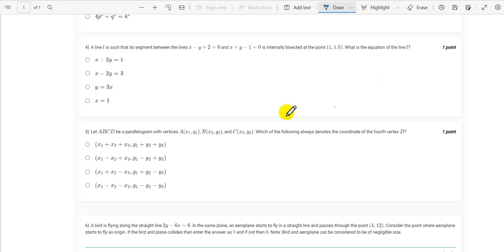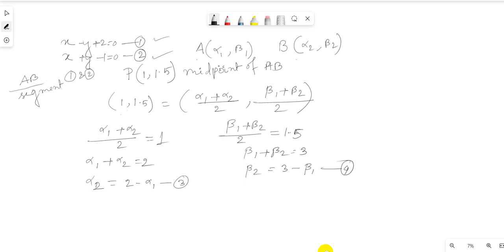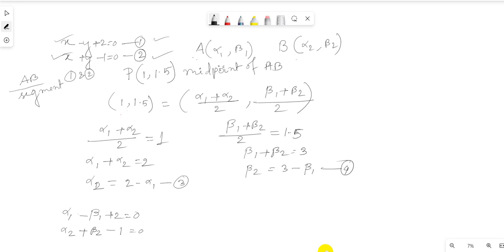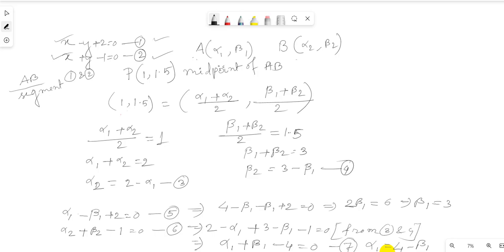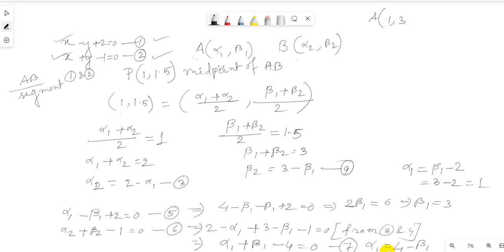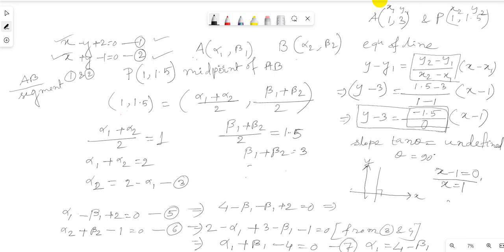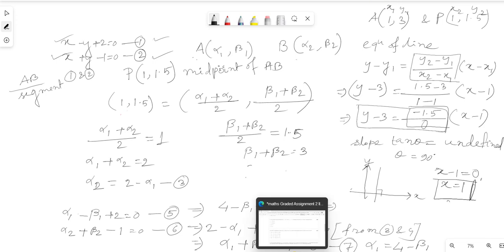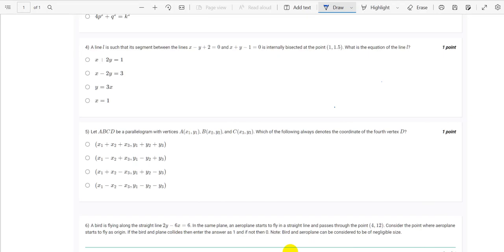IIT Madras Bs Online Degree Maths Graded assignment week 2 Answers | Solution | Q-4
○ Coordinate Geometry Book-
○ Algebra Book-
○ Calculus Book-
○ Play with Graph Book-

○ Introductory Statistics,by Neil Weiss (Author)-
○ Computational Thinking: by G Venkatesh, Madhavan Mukund -

○ English-1 Books.

○ Logitech HD Webcam-
○ Logitech Wireless Keyboard and Mouse Combo-
○ Sony Earphone-

IIT MADRAS GRADED ASSIGNMENT WEEK 2 ANSWERS.